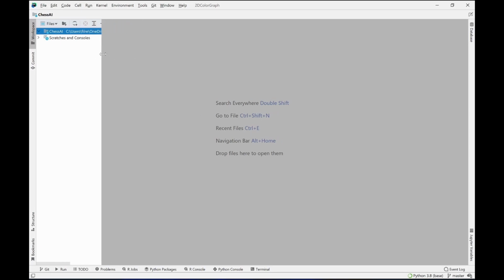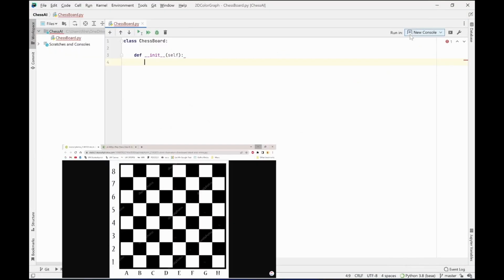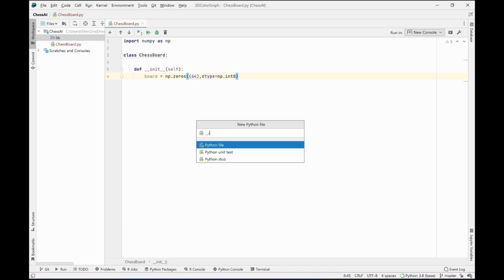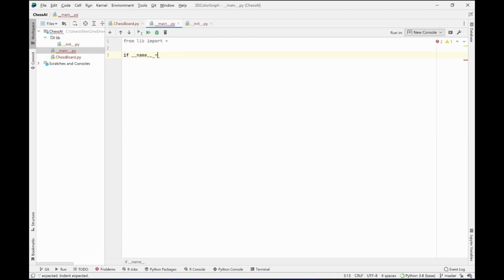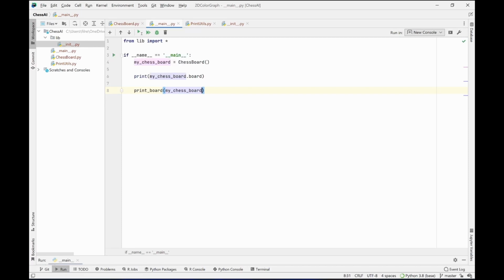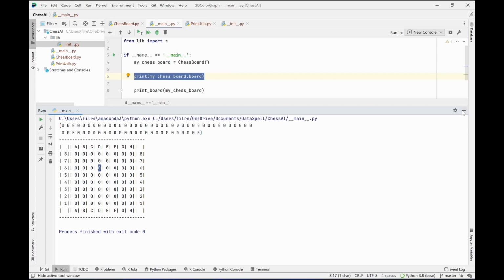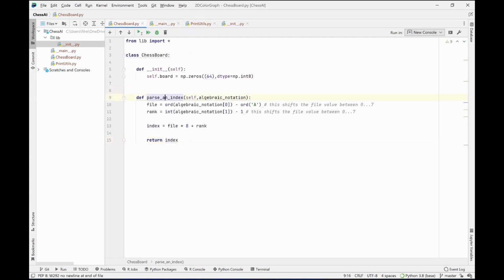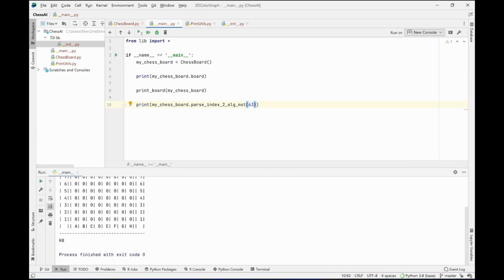Chess AI Episode 1: Intro & Board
In this video we are implementing the basics of the board, a way to print it into the console as well as parsing algebraic notation for cells such as "A1".